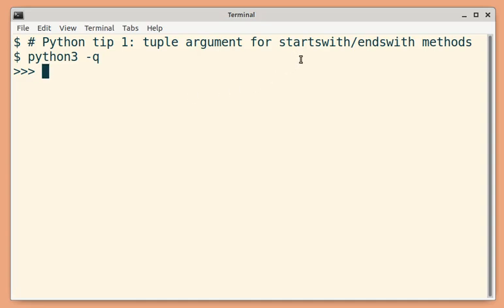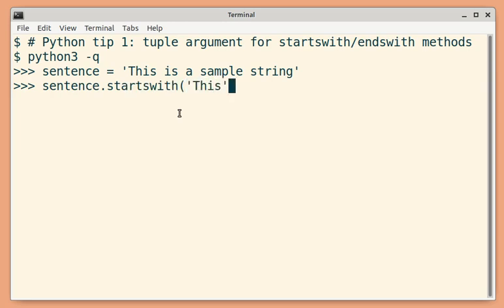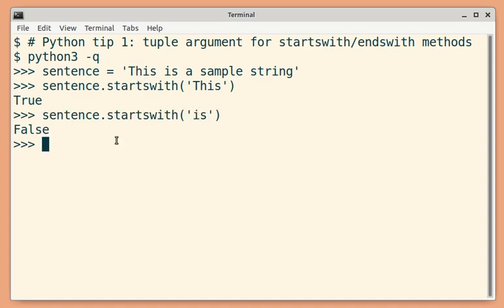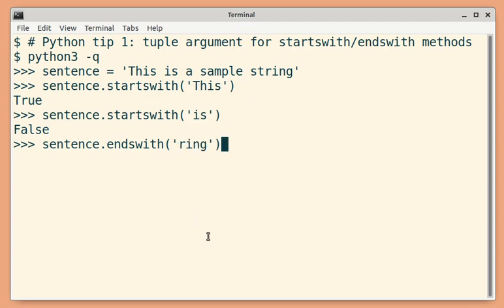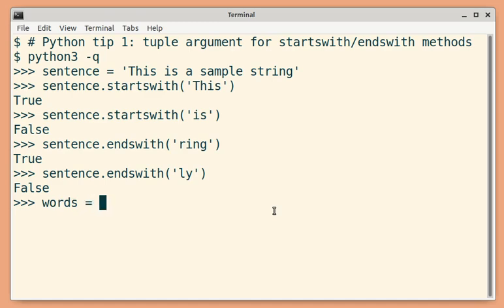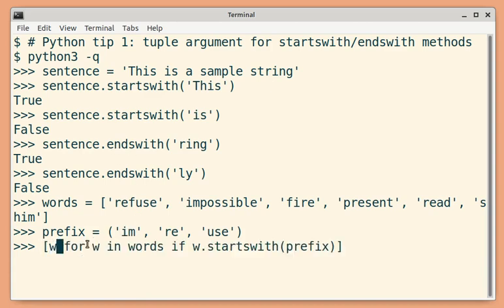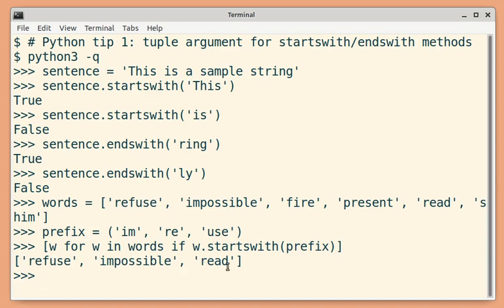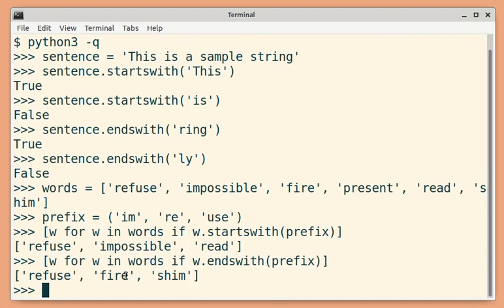Python tip 1: tuple argument for startswith & endswith methods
You'd probably know about the `startswith()` and `endswith()` string methods. But did you know that you can also pass a tuple of strings?